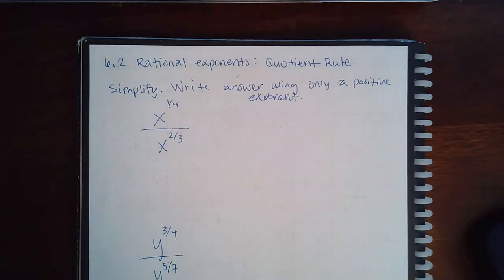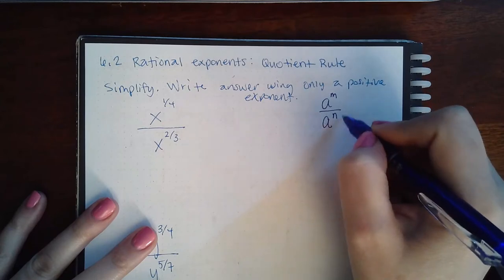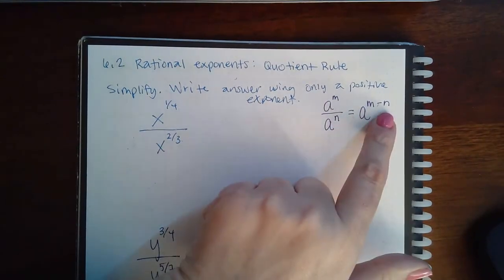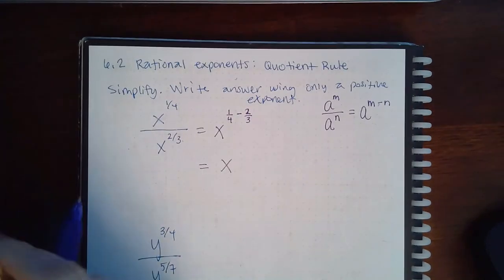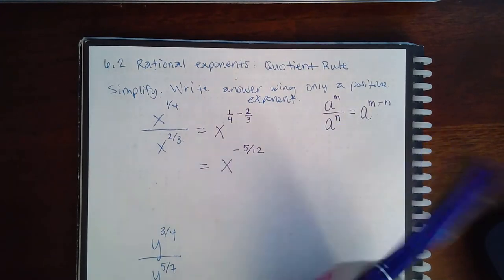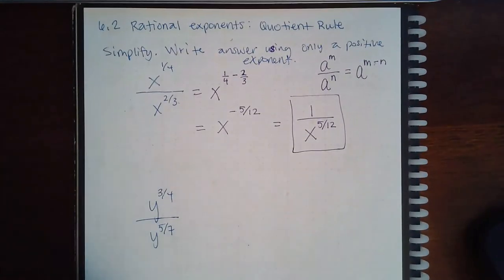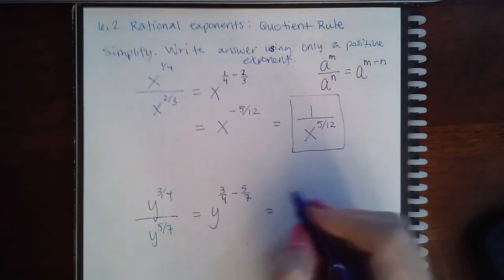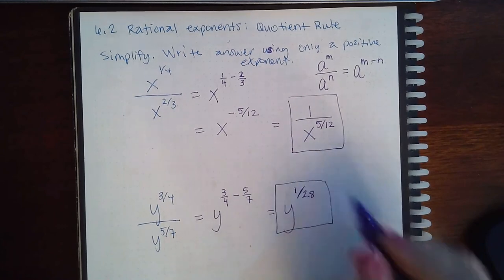6.2 Rational exponent Quotient rule